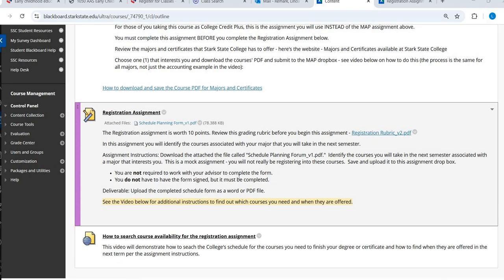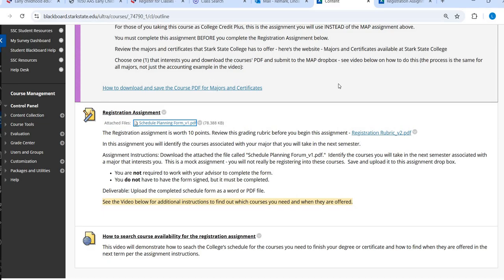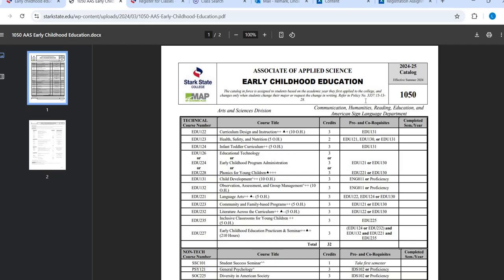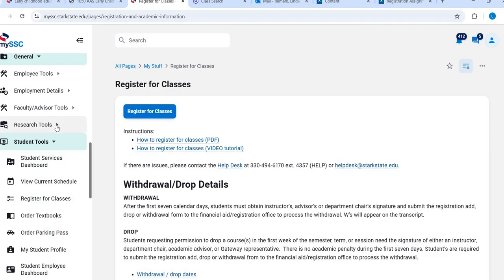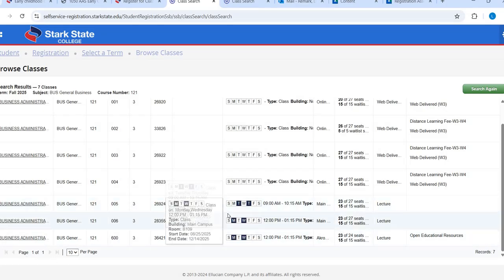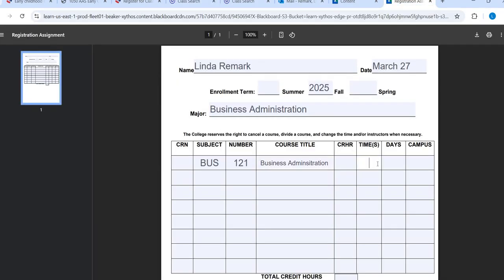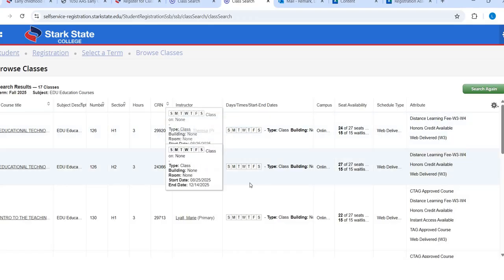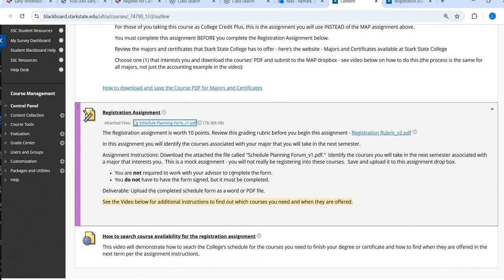IDS115 Registration assignment video week 14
Registration video